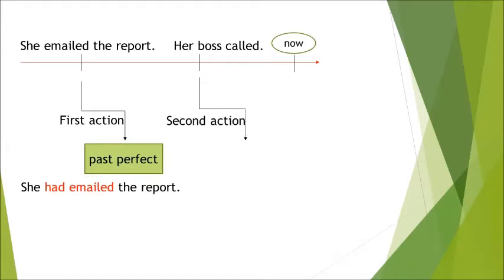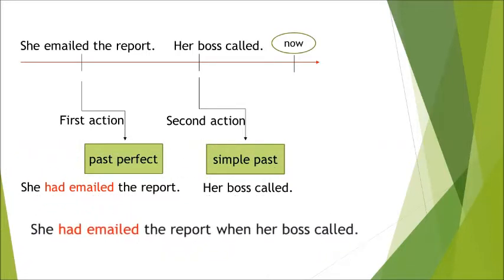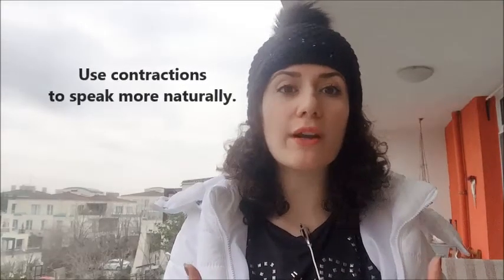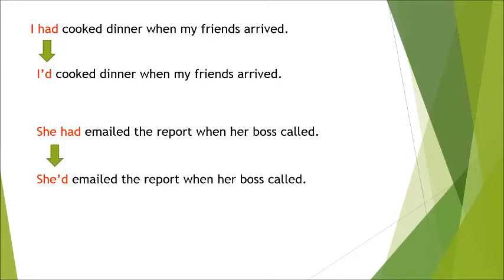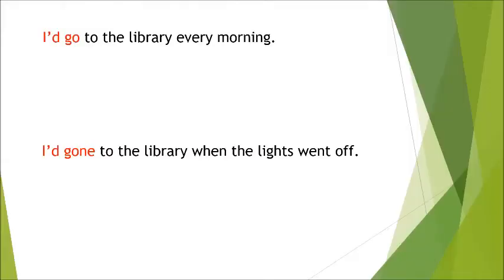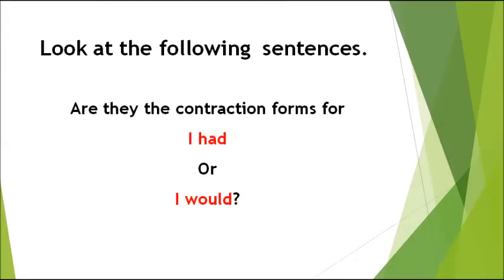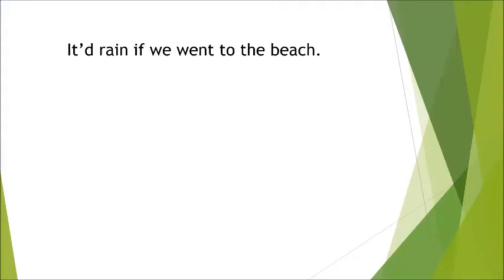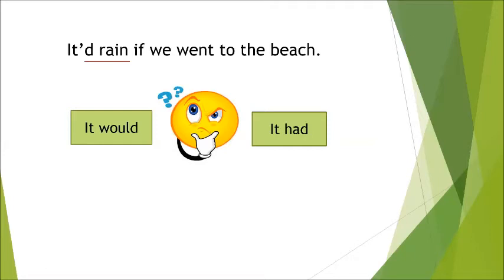Past Perfect Tense, Contractions, I would VS. I had-- How and When to use past perfect tense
This is past perfect tense, the advanced grammar that is hard for most English learners.
I have explained how and when to use this tense clearly with examples. I have showed how to make contractions.
Moreover, I have done my best to help you understand the difference between "I'd" and "I'd"  :)
Watch the video till the very end if you want some homework.